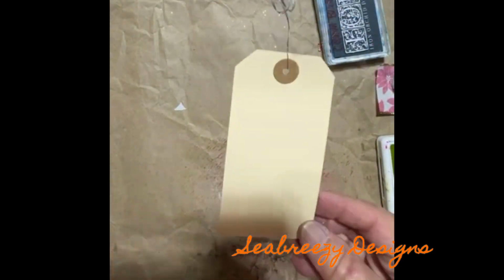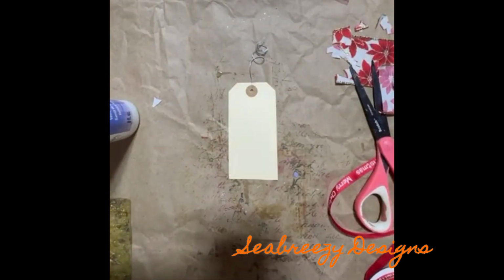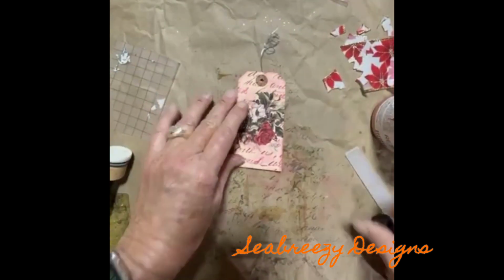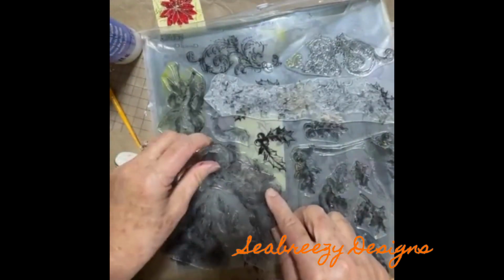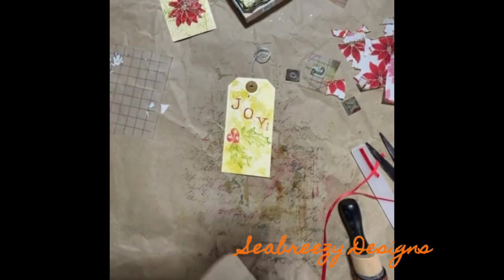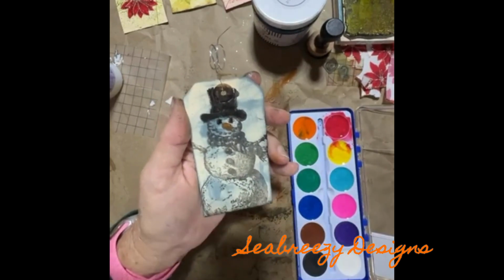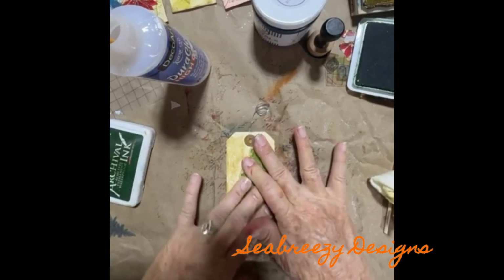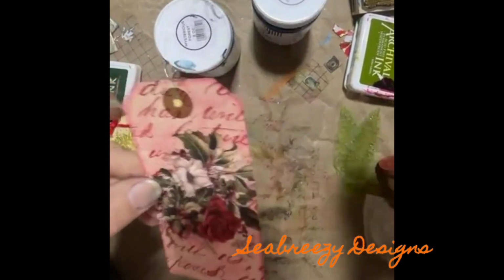Iron Orchid Design Holiday Stamps in Action.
Tags for gifts are a year round need. In this video I’ll teach you how to create adorable heart felt gift tags. I’m using holiday stamps and items but you can apply these same ideas to any gift giving need. When you have a supply of blank tags on hand you’ll always have a mini blank canvas to create something special🩷. The stamps I use are available for purchase We only ship in the US.